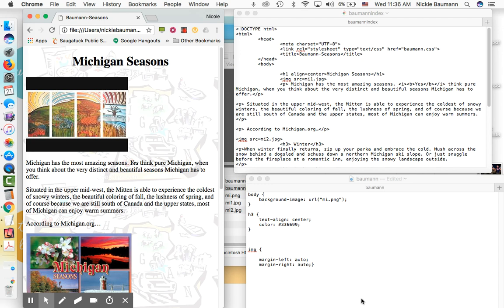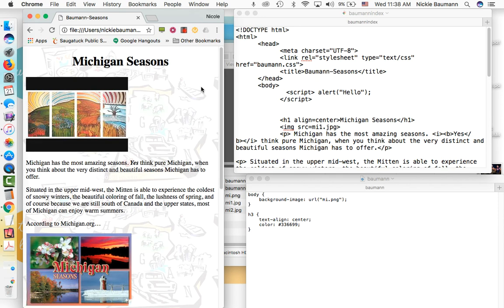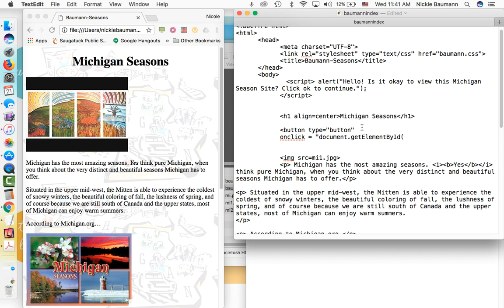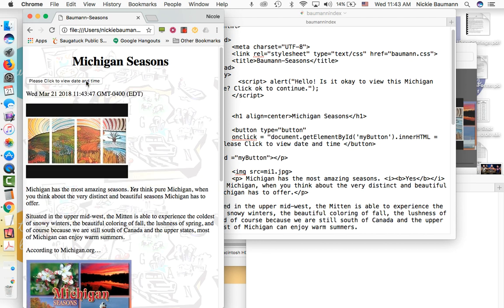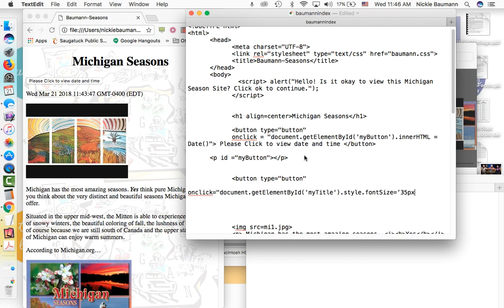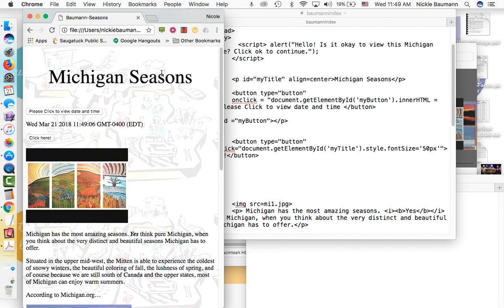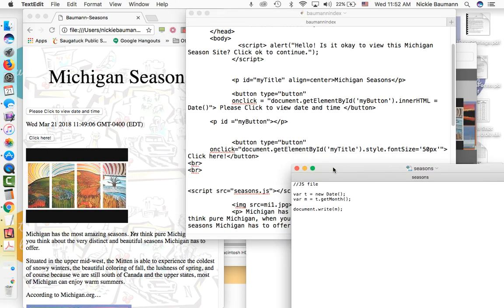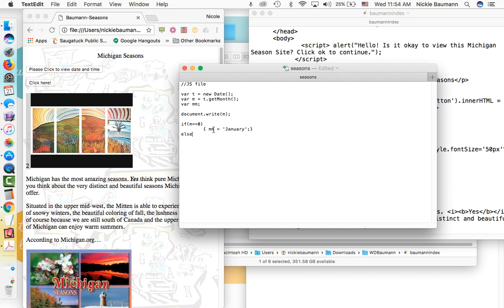JavaScript Seasons/Months Assignment Part1